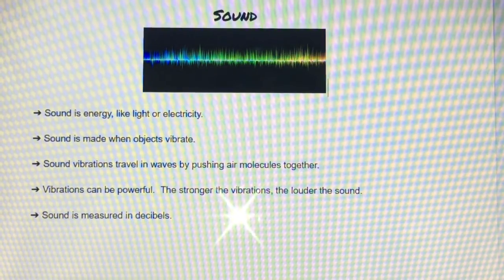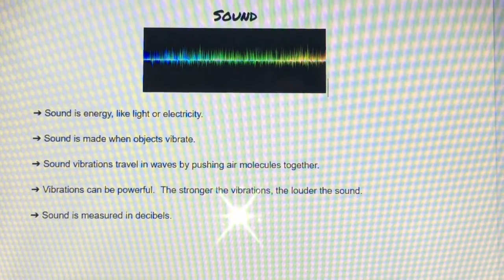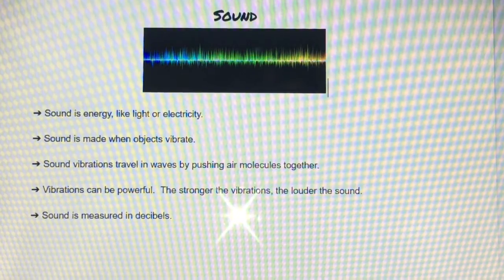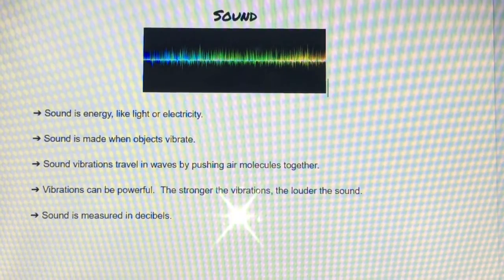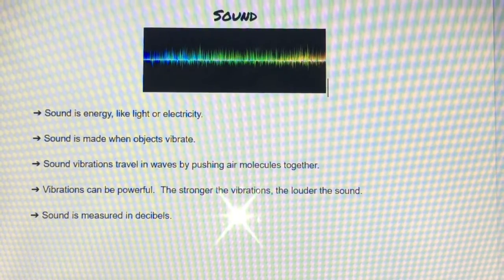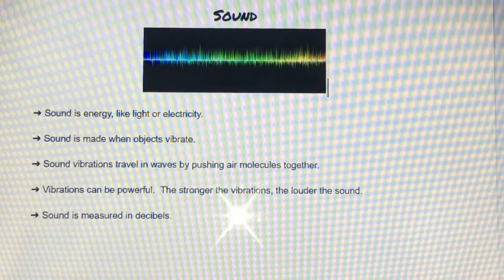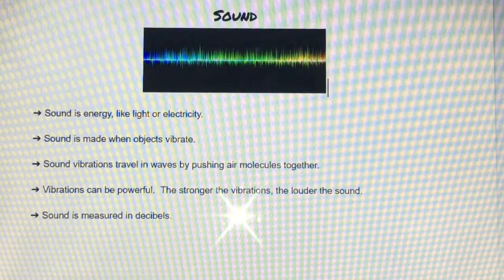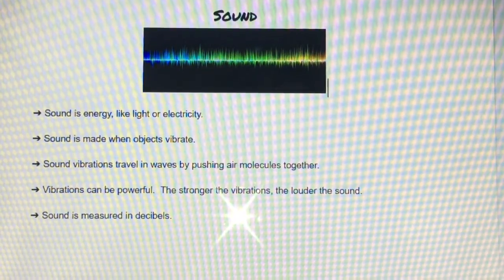Experimenting with Sound